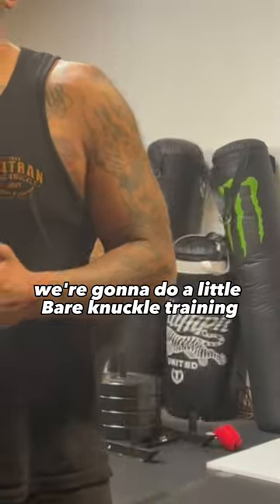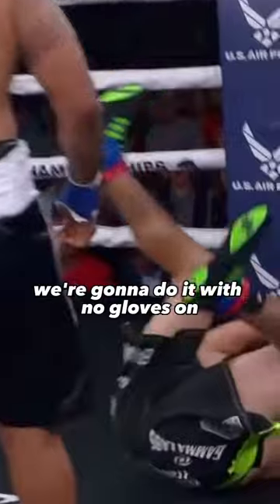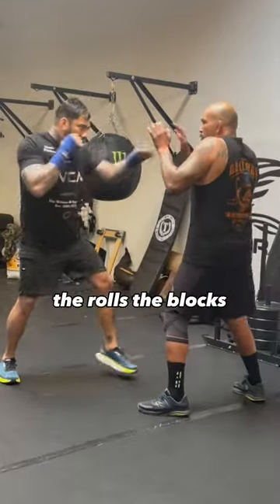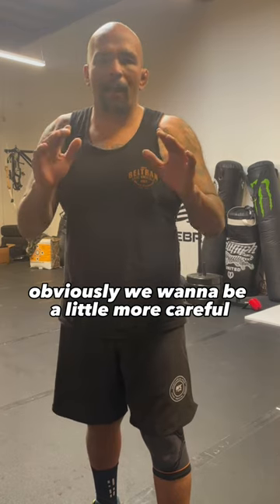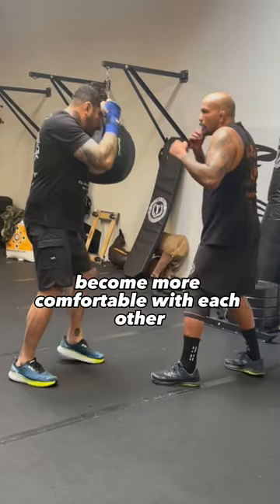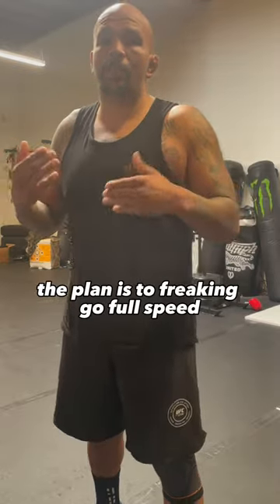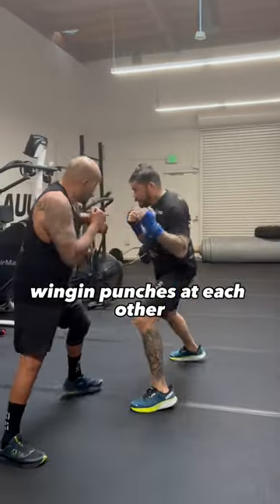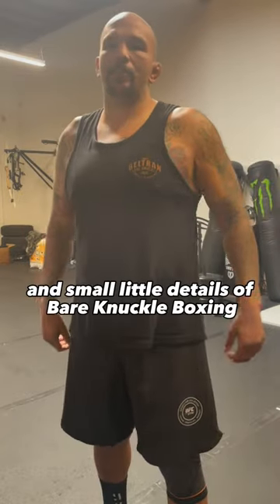BASIC BARE KNUCKLE BOXING TRAINING